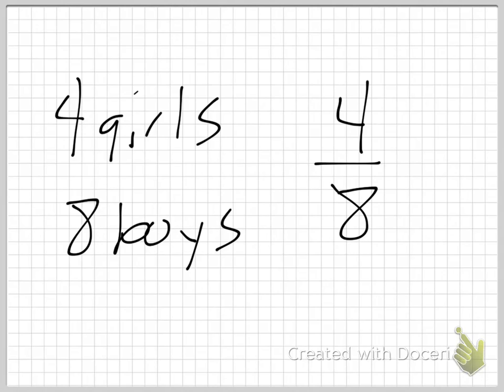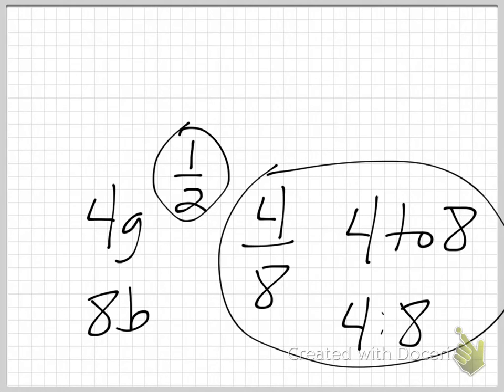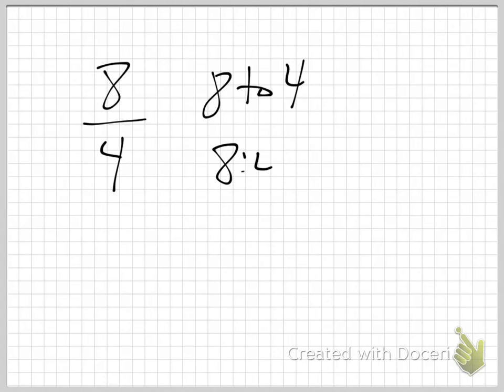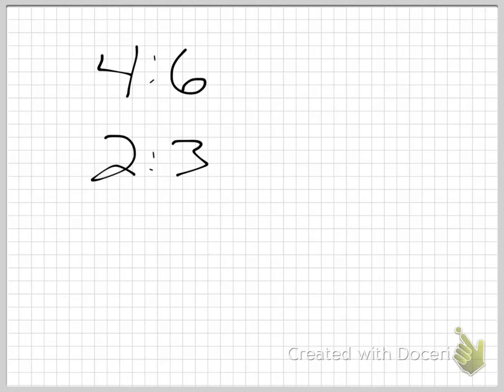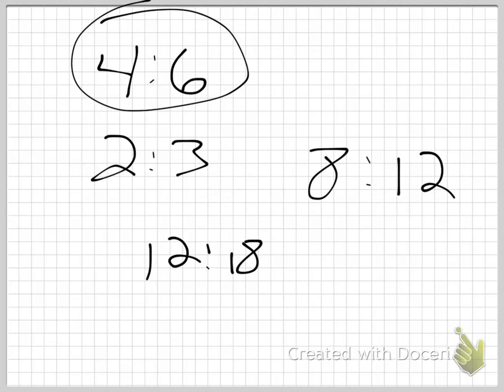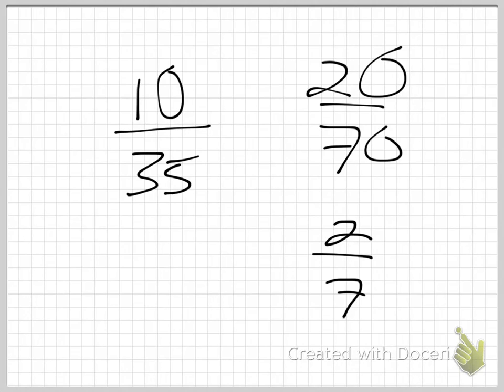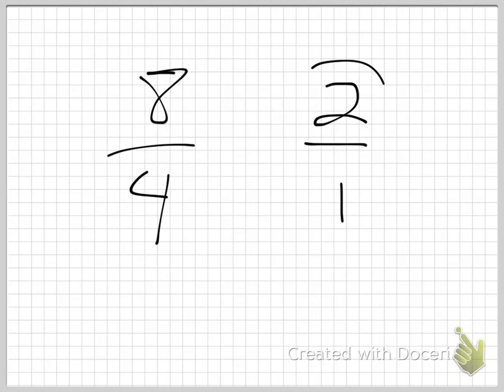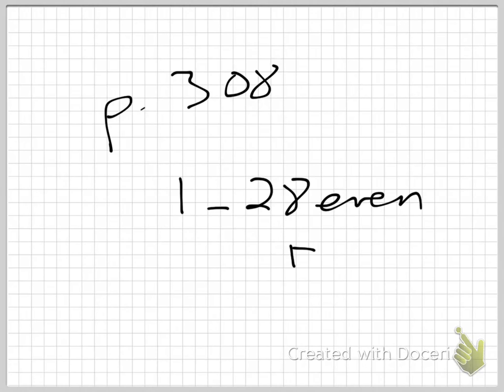WCCA Math 6a Lesson 7.1